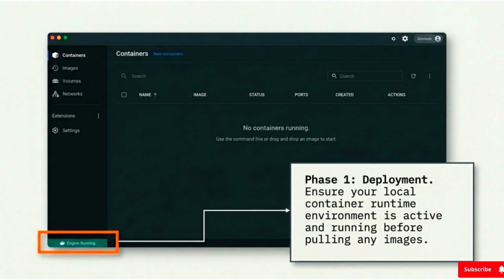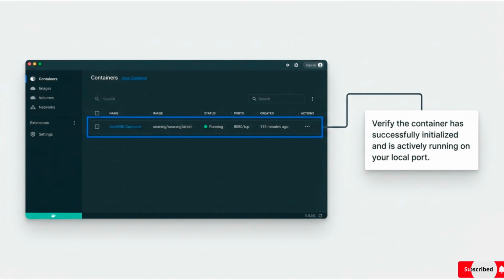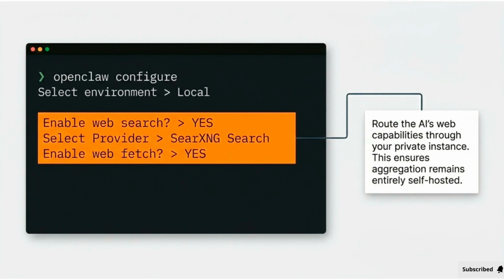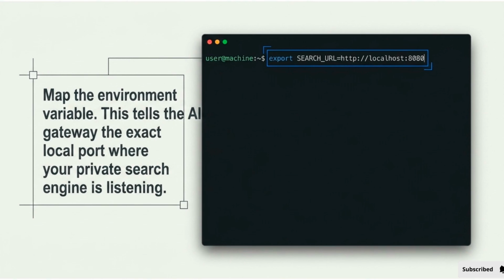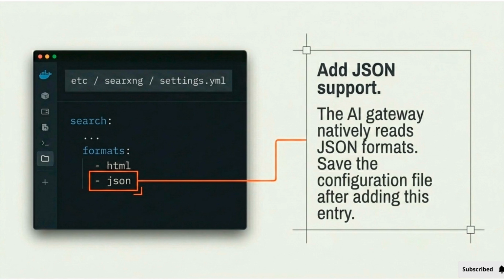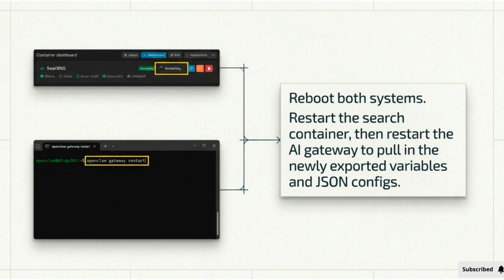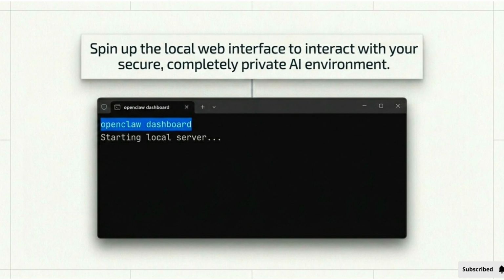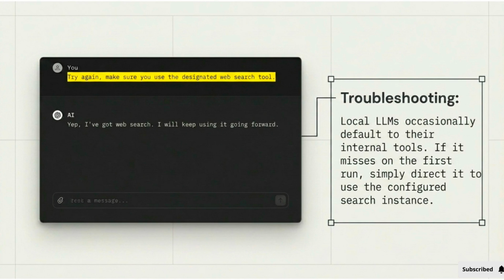Run SearXNG & OpenClaw Locally : HERE How....... (No Fluff)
In this video, I will show you how to set up SearXNG using OpenClaw for private web search directly on your local machine
. SearXNG is a self-hosted, key-free web search provider that aggregates results from search engines like Google, Bing, and DuckDuckGo
. The best part? It is completely free, unlimited, and highly privacy-friendly because your search queries never leave your network
We will walk through the entire step-by-step process, starting with pulling the SearXNG image using Docker
. Next, we configure OpenClaw for local web search and edit the internal container settings to ensure SearXNG outputs in its native JSON format instead of HTML scraping
. Once OpenClaw is restarted, you can use SearXNG alongside tools like Ollama and local models like Gemma 4
. This creates a completely local, self-hosted AI setup where absolutely nothing goes to the cloud
Hashtags